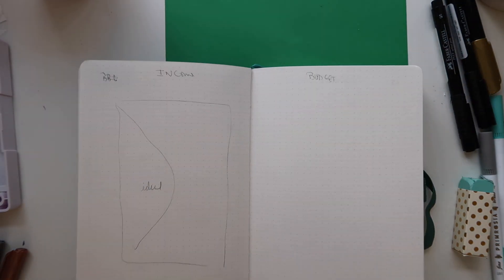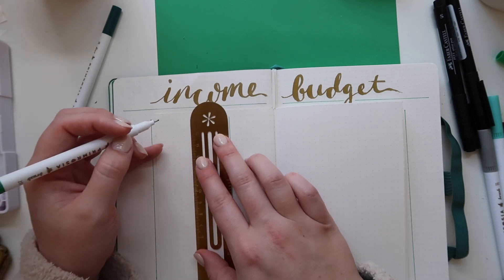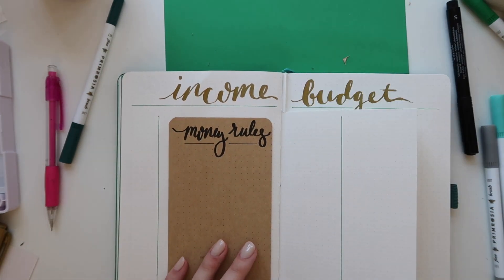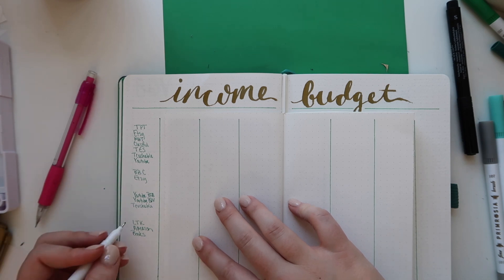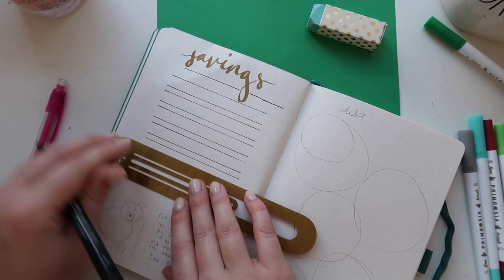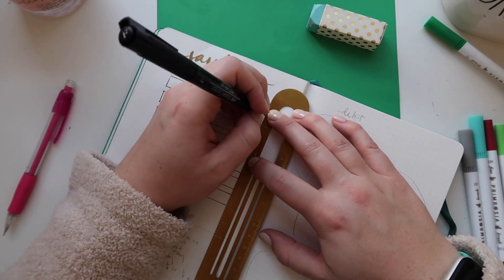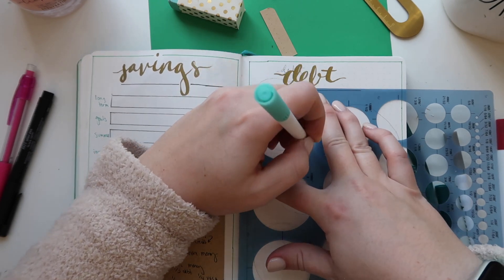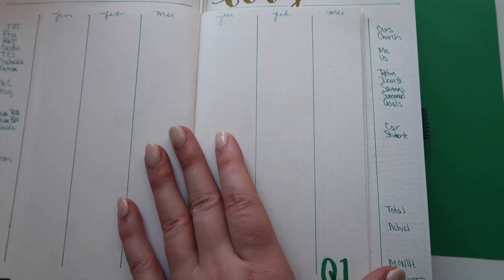3 Bullet Journal Finance Spreads for Budgets, Income, Savings, and Debt Snowball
Bullet journal
Zebra brush pens
Pitt Pens
Corner rounder